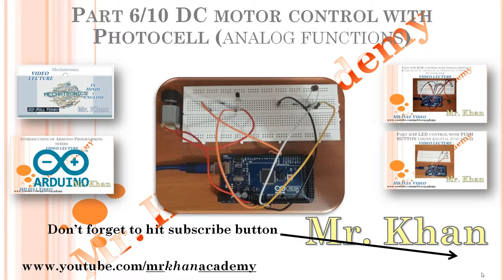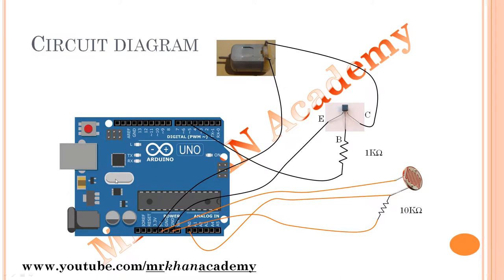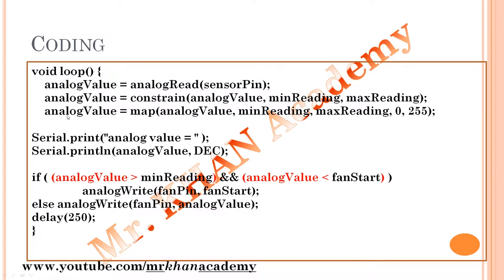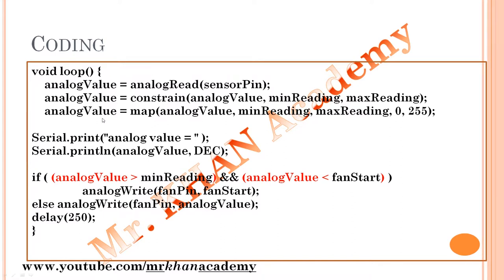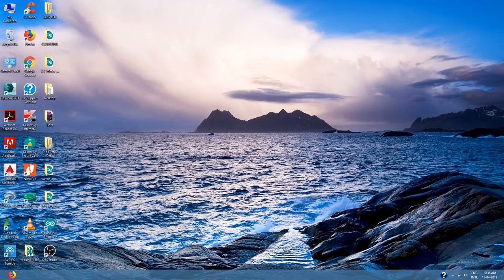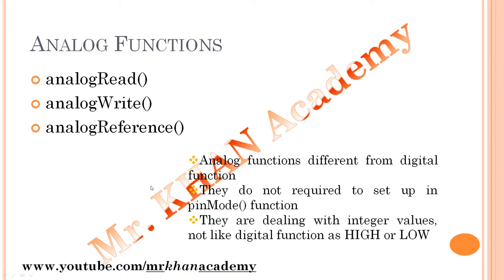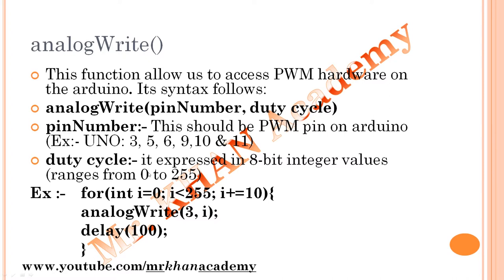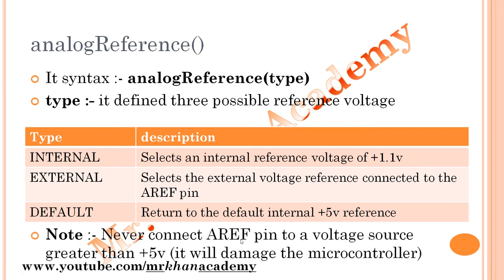Part 6/10 DC motor control with Photocell or LDR | Analog Function | Video Lecture | Full HD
This video lecture we discuss about
DC Motor
Transistor
Photo cell or light-dependent resistor (LDR) or photo resistor
How to connect DC Motor & Photo cell with arduino board (Circuit diagram)
How to write code for DC motor control with Photocell (Sketch)
And
also we discuss about
Analog Function :- how to write following syntax, significant and how and where to use it
analogRead()
analogWrite()
analogReference()

If you want to buy reference book
Beginning Arduino Programming – Brian Evans, Technology in Action.
then click below link

Topics to be covered in this series

Part 6 :- Analog Input & Outputs (DC motor control using LDR sensor):- Analog Functions, Analog Serial Monitor, Mapping values